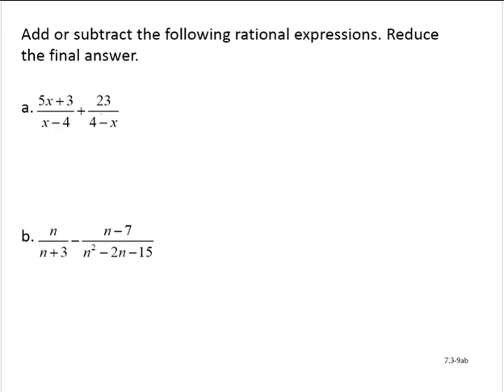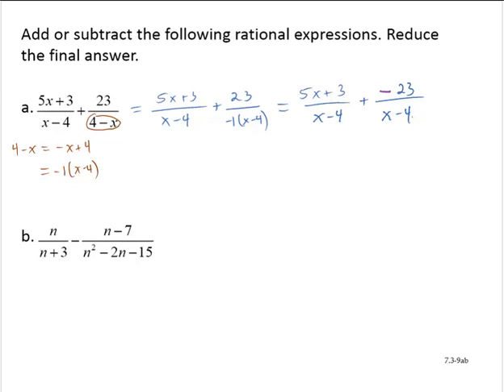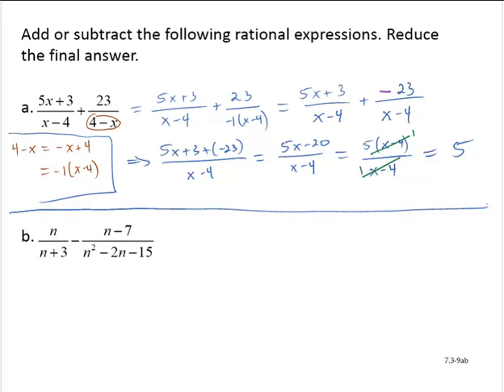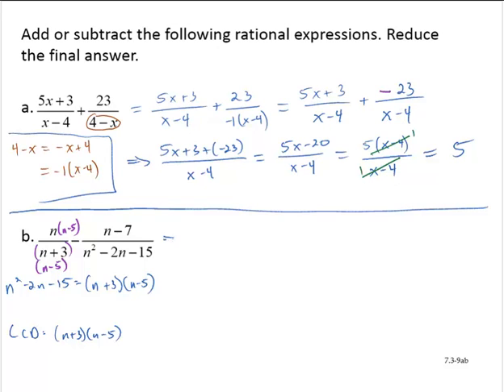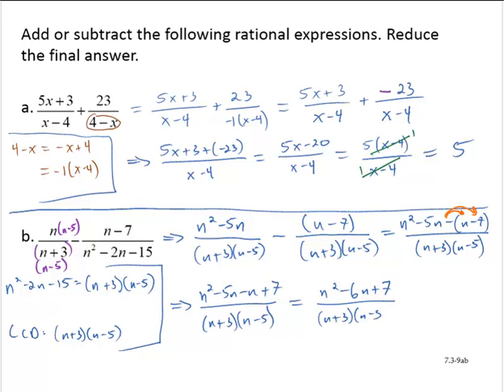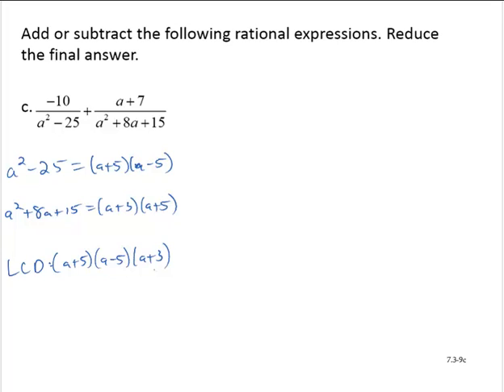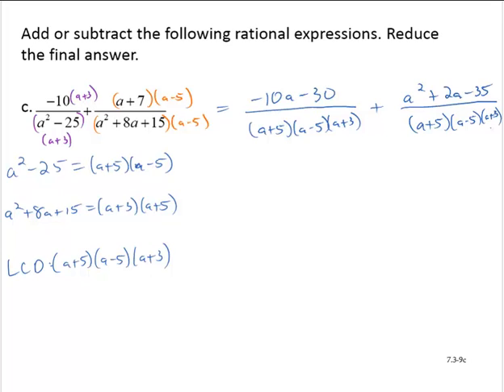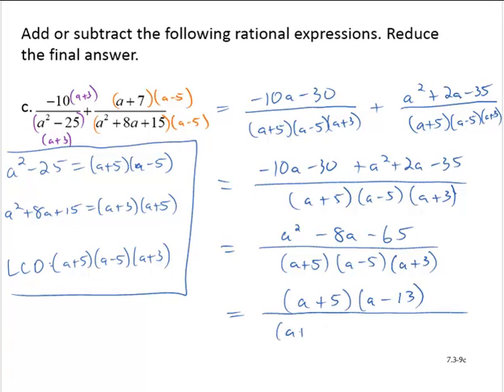BA Clark 7 3 09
Add/subtract rational expressions with unlike denominators.